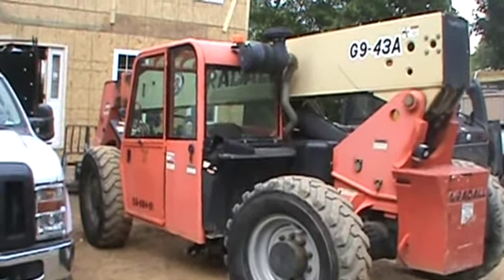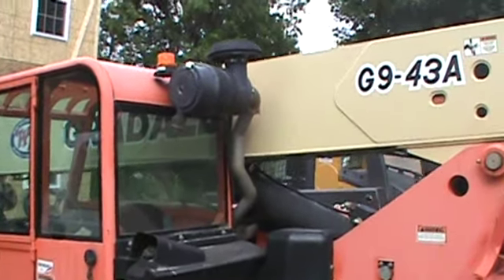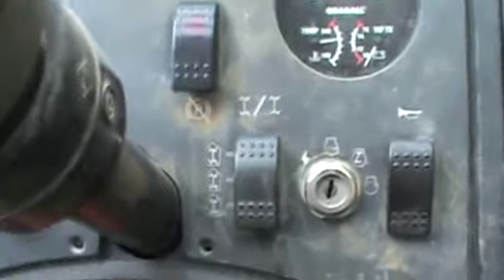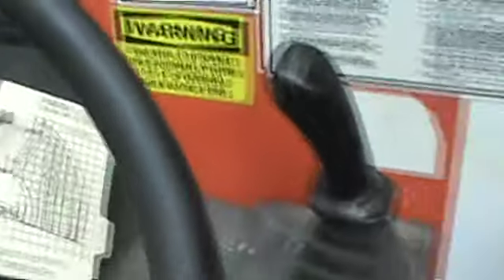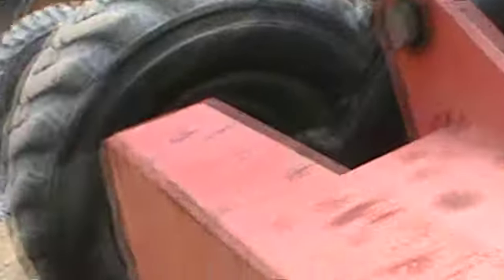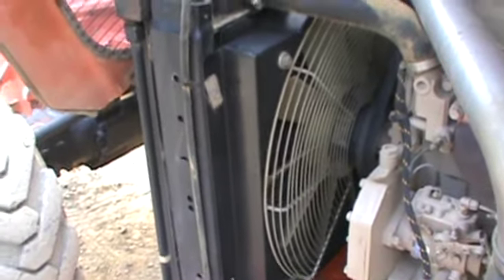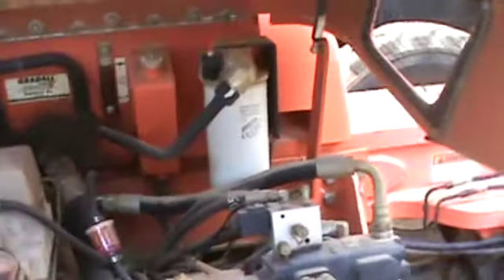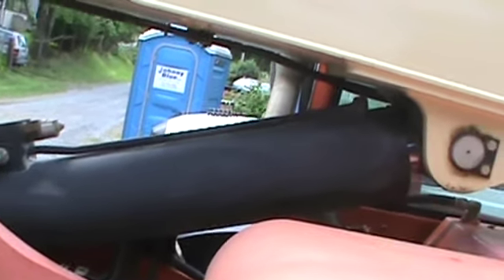Gradall G9-43A lift Walk around